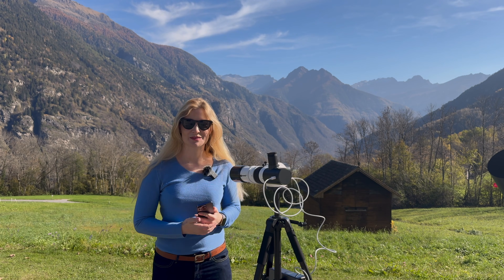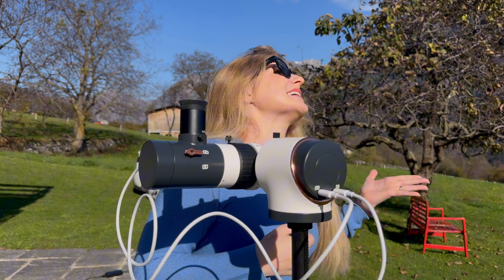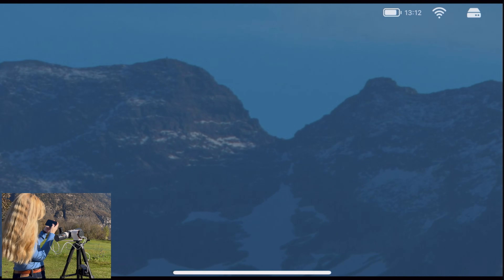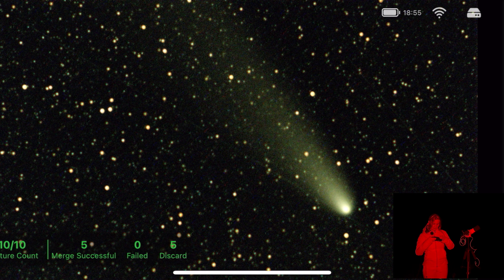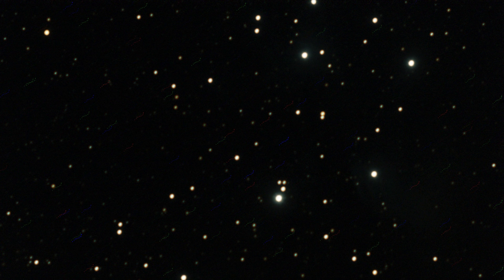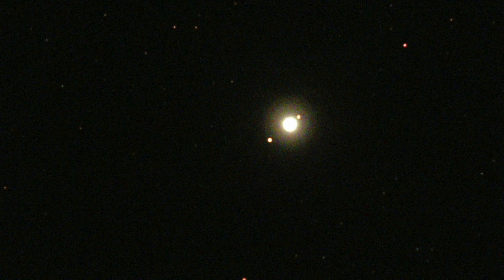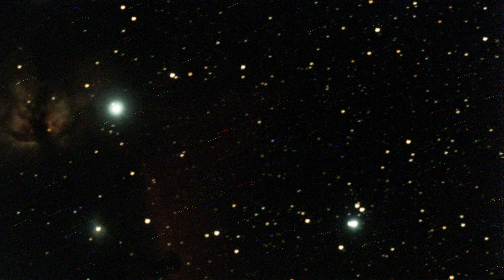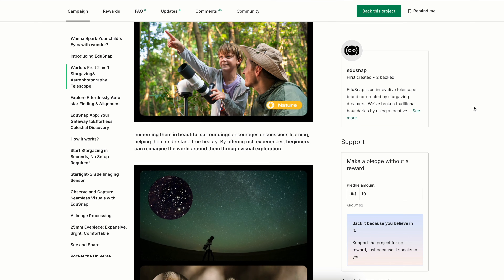I Tested a 2-in-1 Smart Telescope: EduSnap - Affordable Stargazing for Kids & Education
🔭 Reviewing the EduSnap Astro Smart Telescope 🔭
In this video, I dive into the new EduSnap Astro smart telescope, still in its Kickstarter phase and priced at $159. It claims to bring something new to the world of smart telescopes with a unique feature that sets it apart. Join me as I explore whether it lives up to the promises and how it compares to other models. Curious if this could be the next go-to for stargazing? Let’s find out!